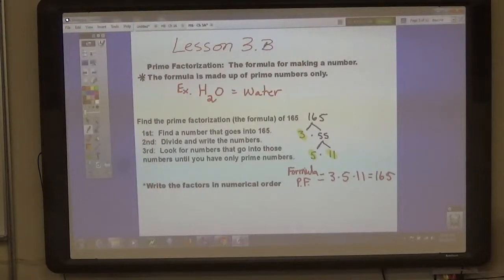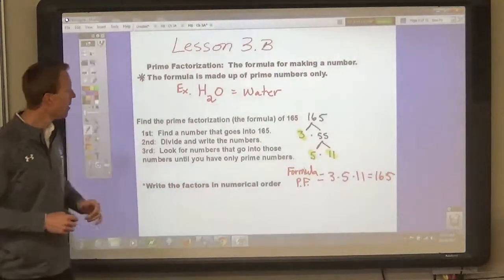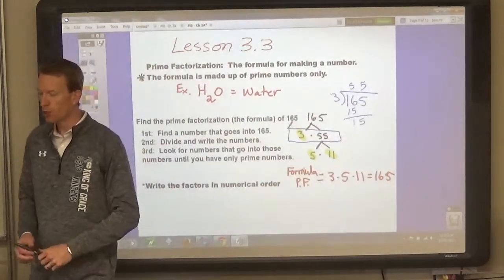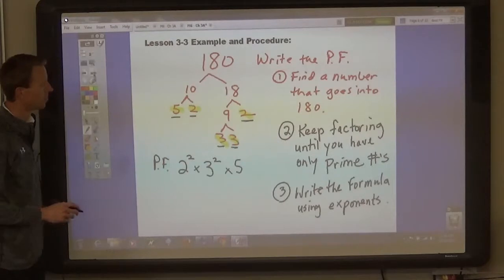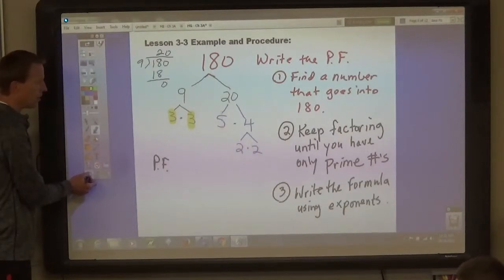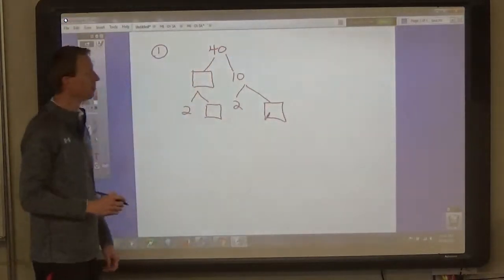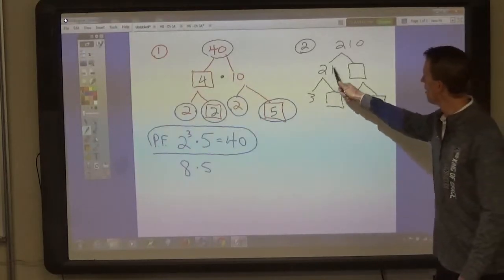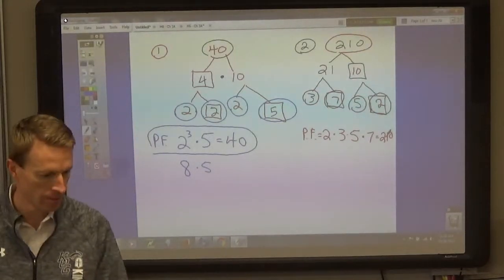M6 Lesson 3 3 Writing Prime Factorization